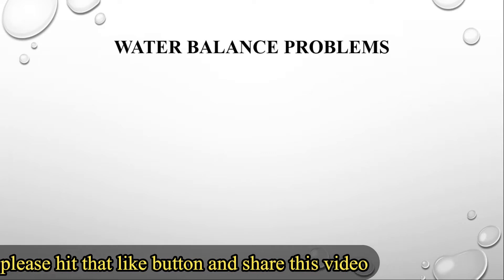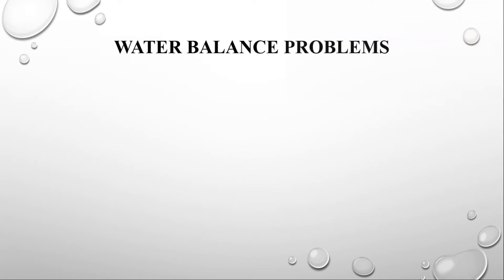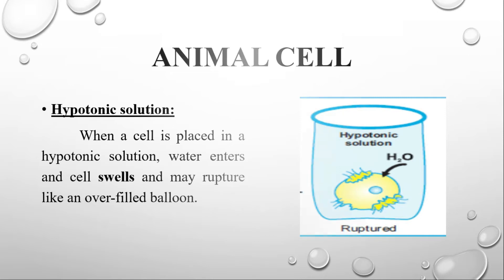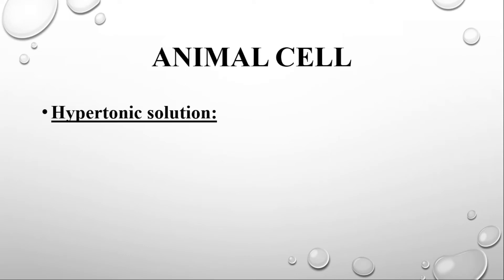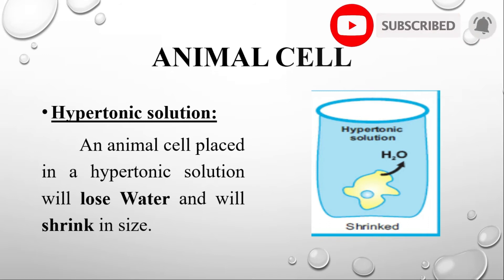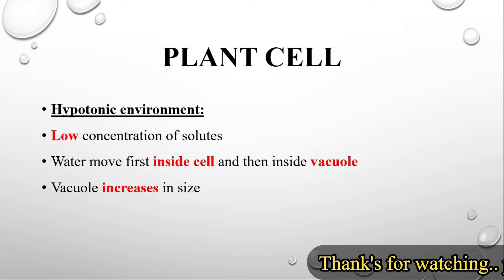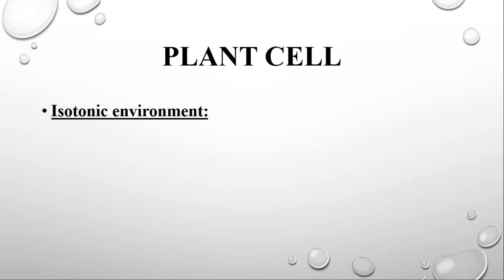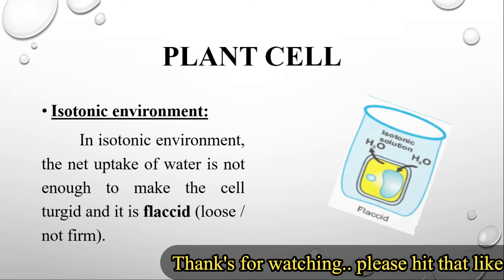Biology ,Water Balance Problem -Ch 4 Cell and Tissue - 9th class Biology By Sidra Jamil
In this online lecture,  explains 9th class Biology Chapter 4 Cell and Tissue